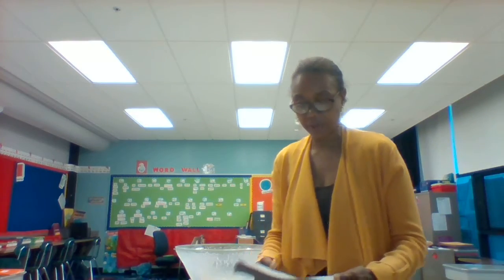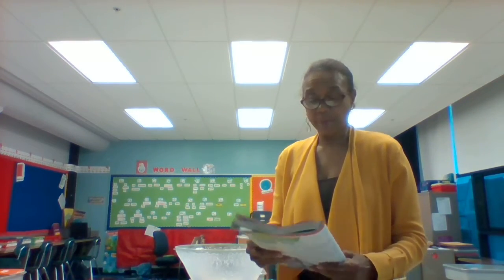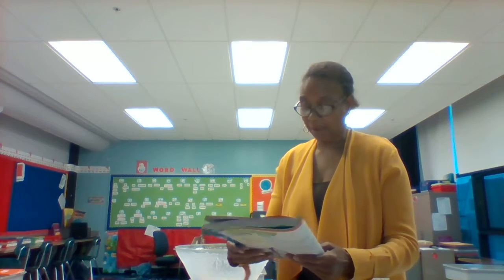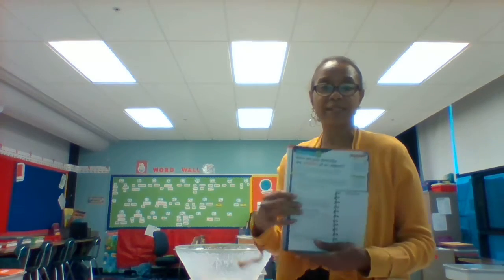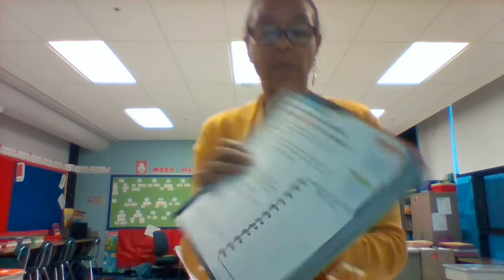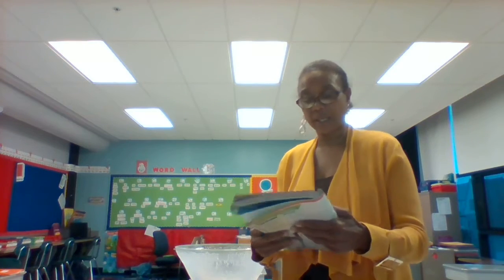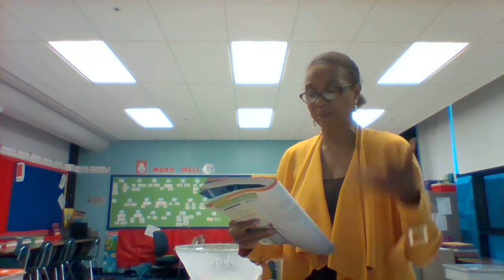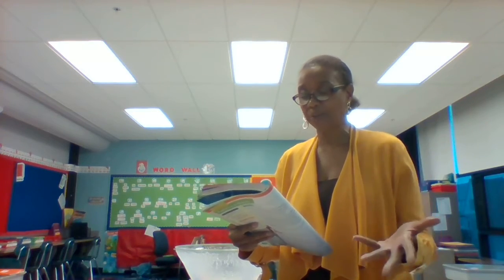Grade 3 Lesson 2 Patterns in Motion Lab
Try this lab at home.  Predict what will happen when you drop a ball in a bow. You can use different materials. Experiment using a small, medium, or large bowl. Try different size balls too. What would happen if you dropped more than one ball in. Experiment with different shapes, sizes, and weights of items. You are a scientist. Let's see what you discover. Share your results with a fellow scientist.